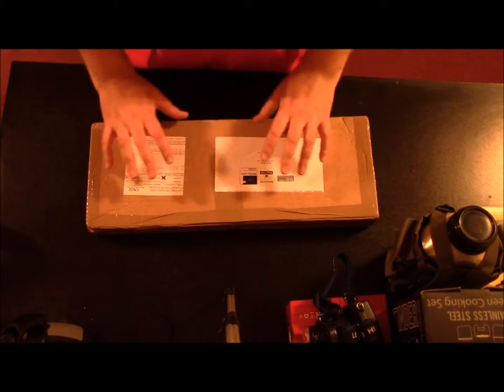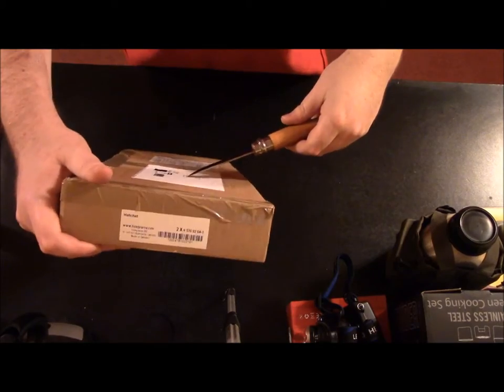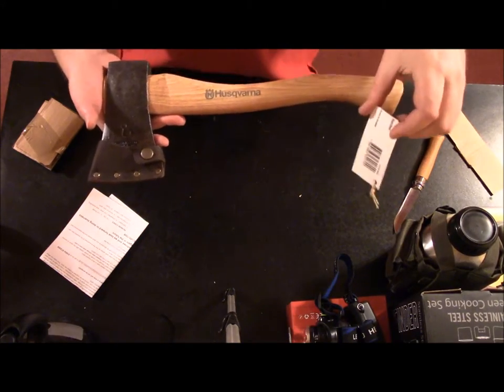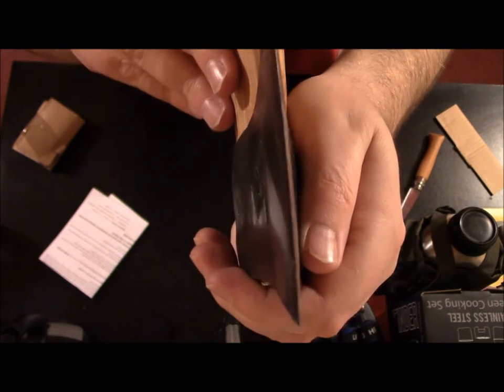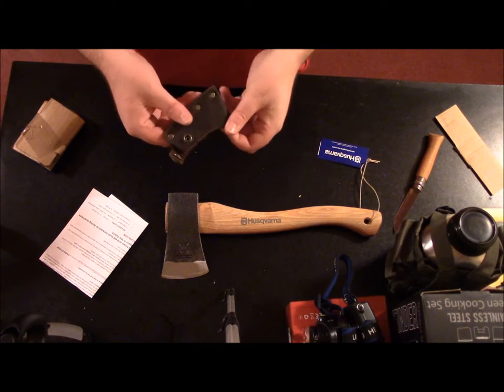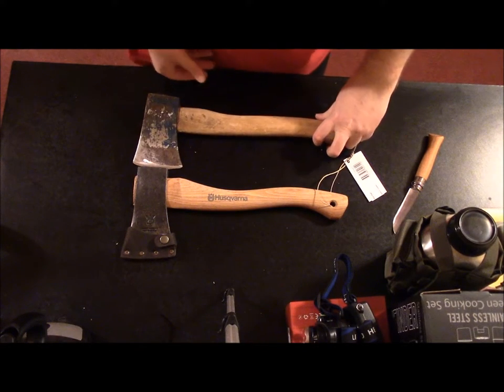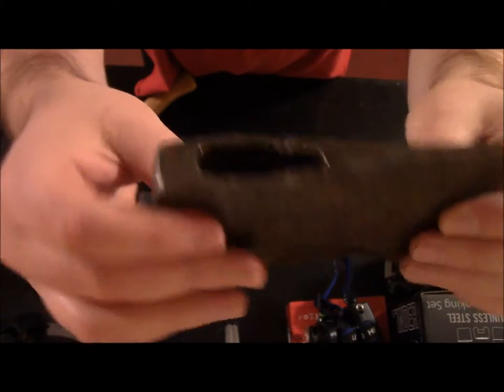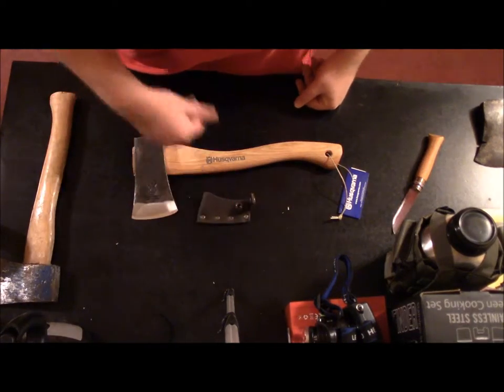Unboxing: New Husqvarna Hatchet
took a few weeks to get here, but it got here!

on sale now for $22.00! don't know how long that'll last!